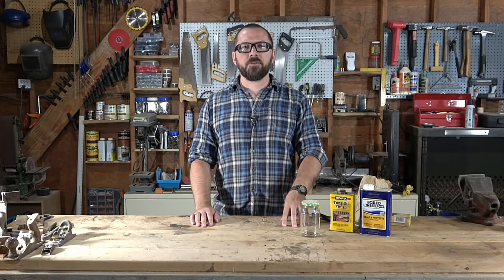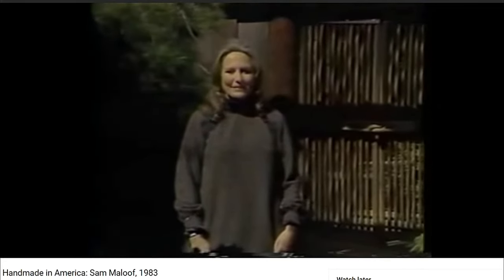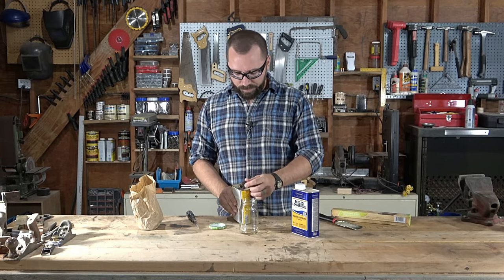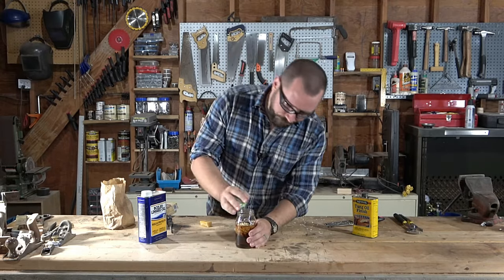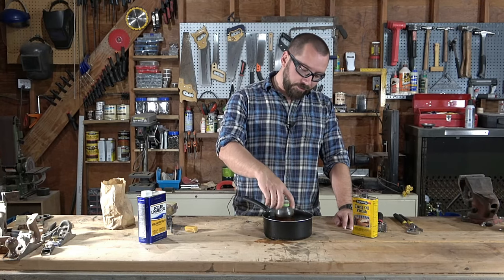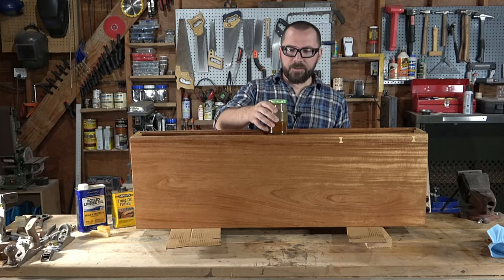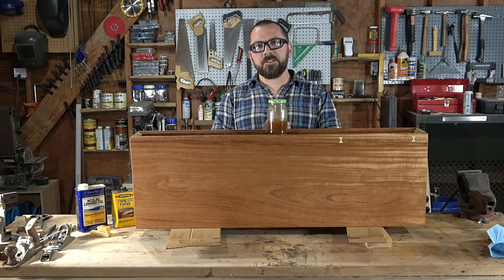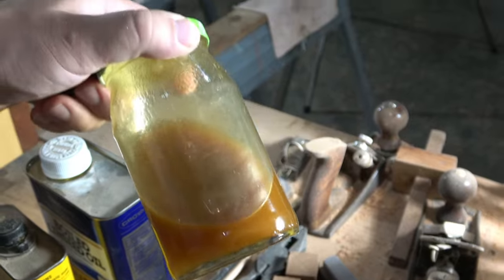Make This Legendary Wood Finish Yourself - (Sam Maloof Recipe)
In this video I show you how to make what is, in my opinion, the best natural wood finish there is for furniture and general fine woodworking. I got the recipe from an old 1983 Interview of Sam Maloof.

Sam Maloof is a legendary woodworker and furniture maker. His furniture was selling for around $9,000 to $15,000 in the early 80s. Today collectors pay sums approaching $100,000 for his furniture pieces. Sam was known for  designing his own furniture, including his own wood joint (known as the Maloof joint) for the rocking chair. Of particular note was the natural finish he used that didn't cover up the wood, but brought out its richness or 'sensual qualities' as he put it.

I use this finish on almost everything I produce that is meant to be a fine piece. It is made by mixing a particular amount (which I show you in the video) of Tung Oil, Boiled Linseed Oil, and Beeswax. I have found that it works best when the wood is sanded to 400 grit, and in my opinion, sanding to at least 200 grit is necessary for good results. Additionally, this wood finish works best on darker woods, as Sam Maloof mostly worked with dark woods such as Walnut. It does work on lighter color woods, but I feel like it doesn't stand out as much as with the darker ones.

I encourage you to watch the interview, as Sam was never professionally trained as a woodworker, but just started doing it. I found him to be a very inspiring person.

If you have any suggestions for inspiring woodworkers, great custom wood finishes, or anything else related to making things, feel free to leave a comment so I can possibly make a video about it in the future.

*The video of the TV stand build is coming soon and a link will be placed at the end of this video when it is done.

Oxford, IN 47971